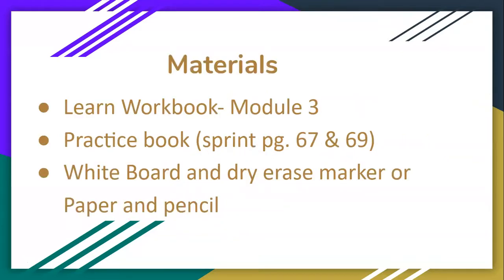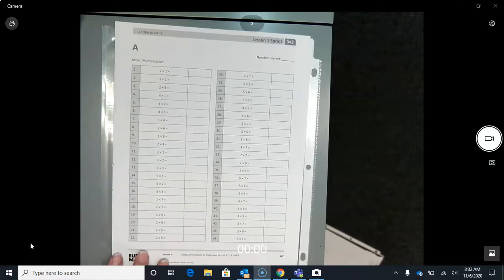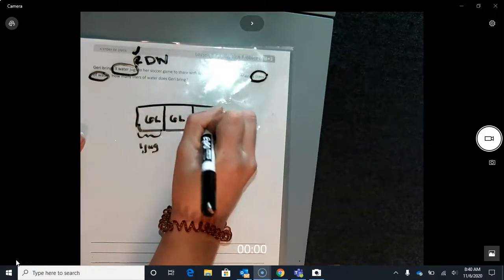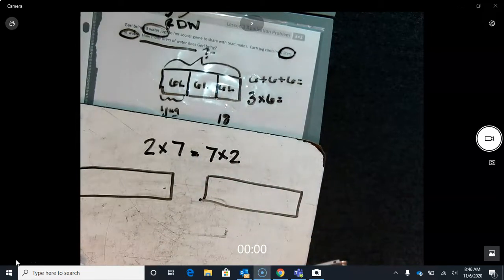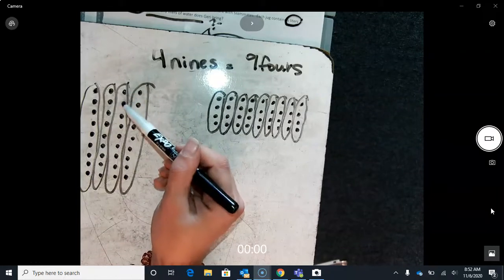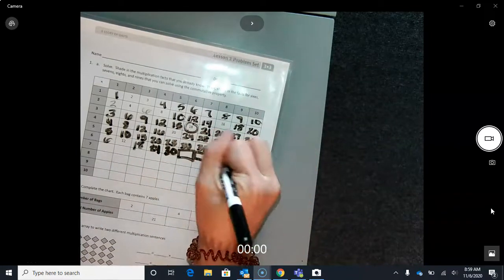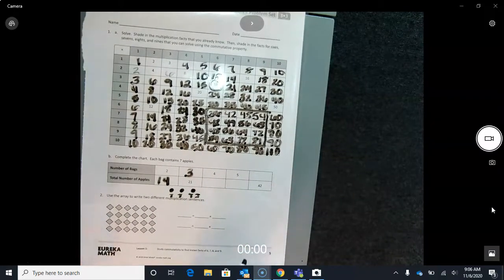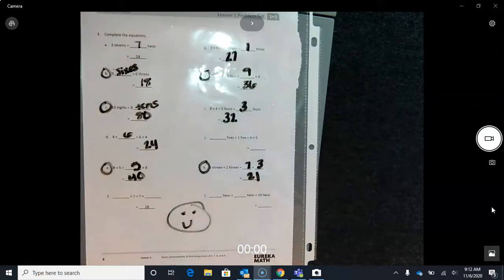Module 3 Lesson 1 take 2